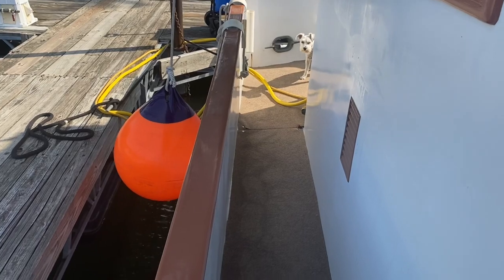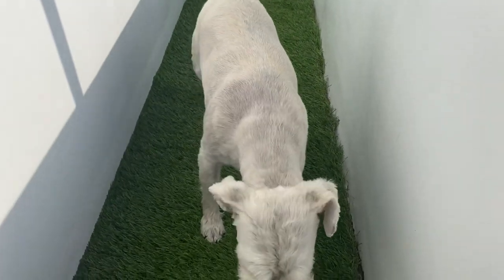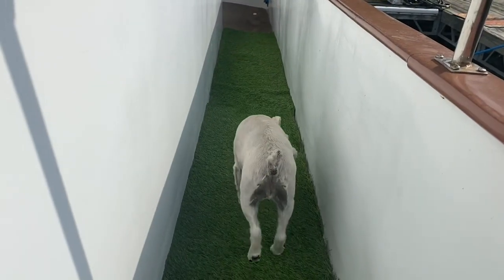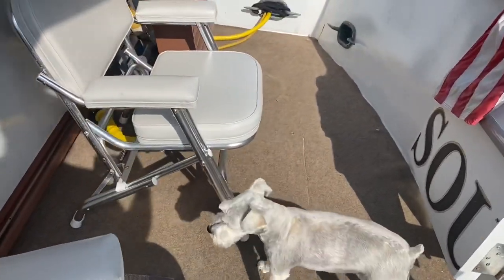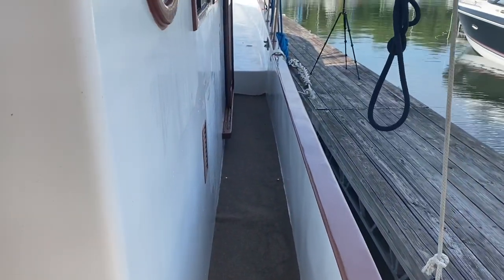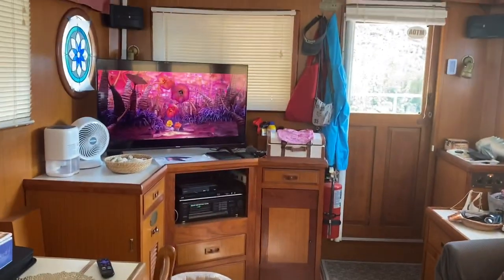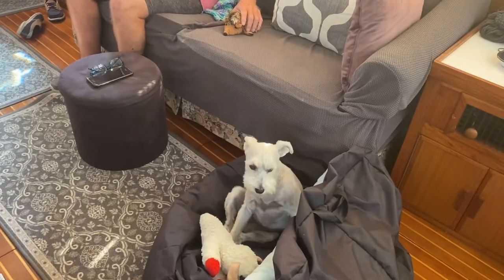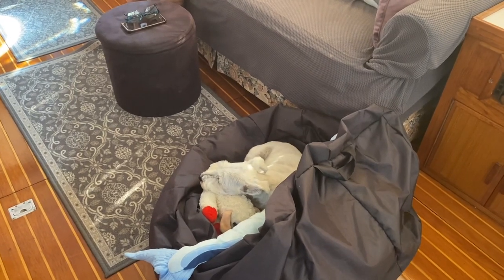Potty training Schnauzer dog on America’s Great Loop How we set our Boat up for her to potty on deck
Daisy our 6 year old Schnauzer puppy on America’s Great Loop how we set the boat up for our pet while doing 6000 mile boating trip with our Dog a Miniature schnauzer￼ Daisy. ￼